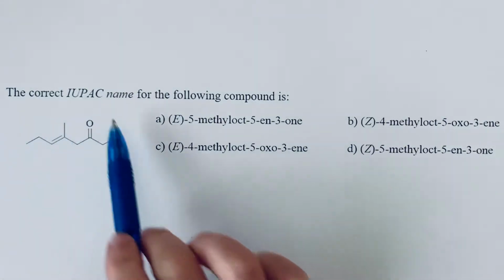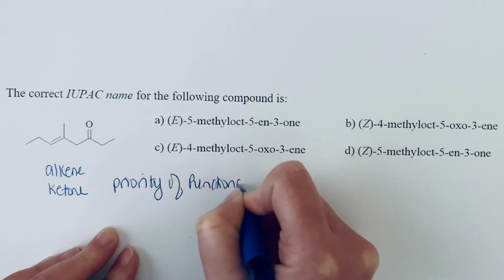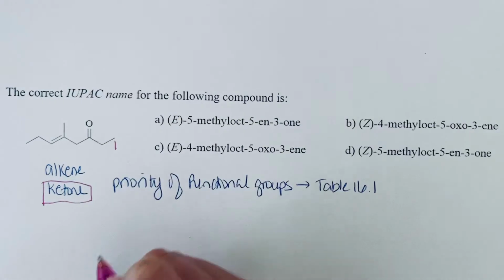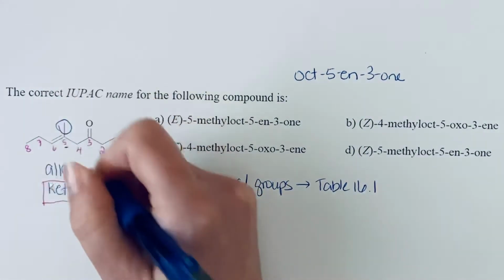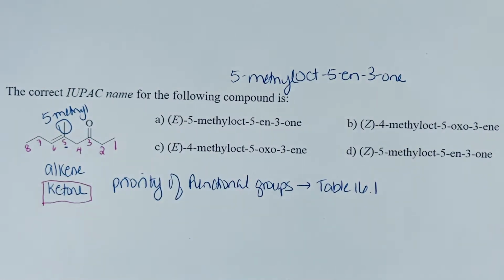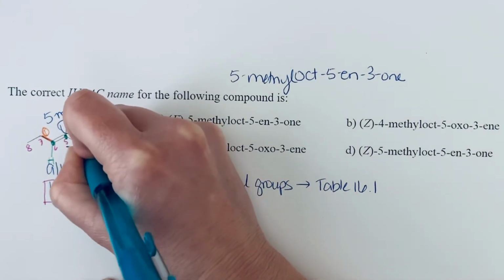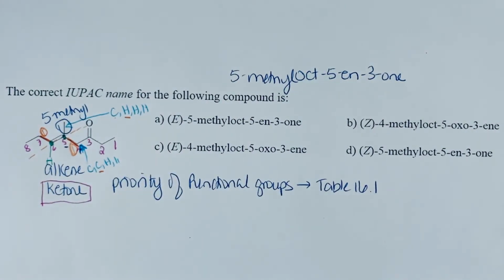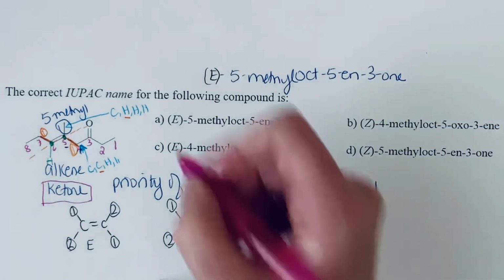October 14, 2020